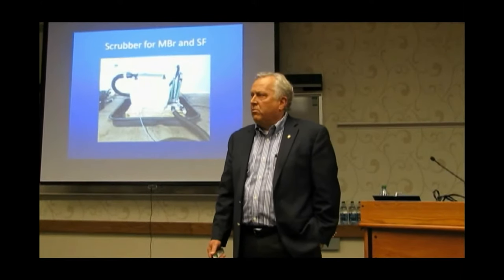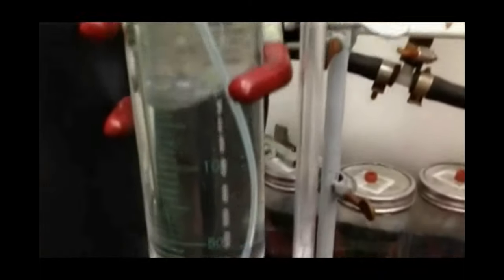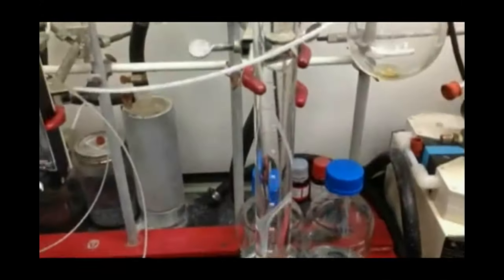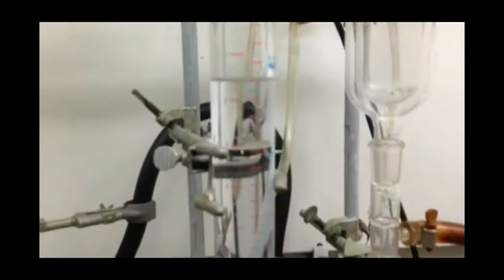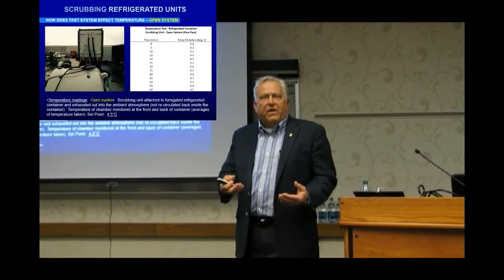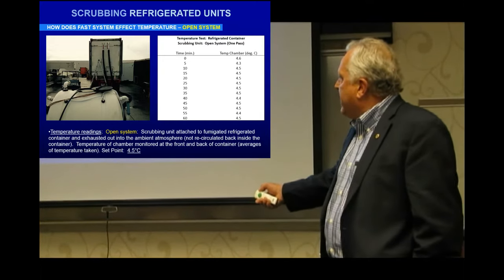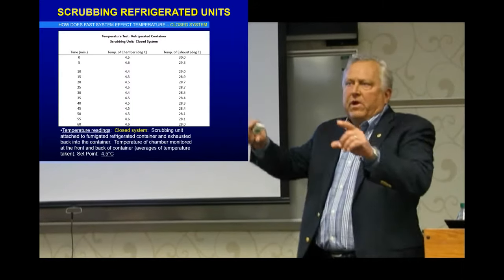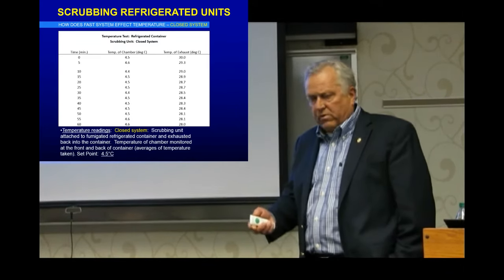Fumigant Scrubber Technology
David Mueller discusses how fumigant scrubbers break down methyl bromide and sulfuryl fluoride gasses at the 79th Annual Purdue Pest Managament Conference in 2015. Fumigation Service & Supply is a professional, highly skilled company trained in current fumigation techniques and ever changing safety requirements.  Fumigation crews  are experienced in grain, seed and mill fumigations, HDS and J-systems, food facilities, railcars, trailers, logs, ISPM-15 for export and pest control services.

Their product line consists of fumigants, safety and monitoring equipment, pesticides, rodenticides, hard to find and other items for the fumigation/pest control industry.

Education is a priority with FSS.  We offer continuing education seminars, on-site training, consulting and International Workshops.